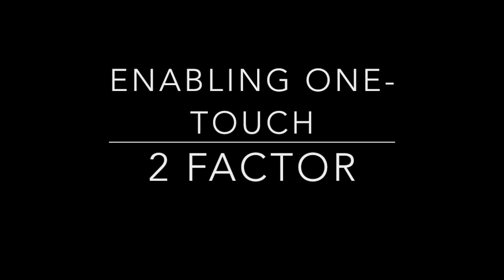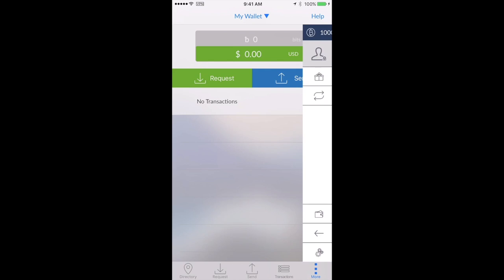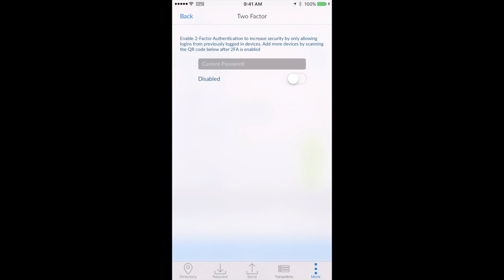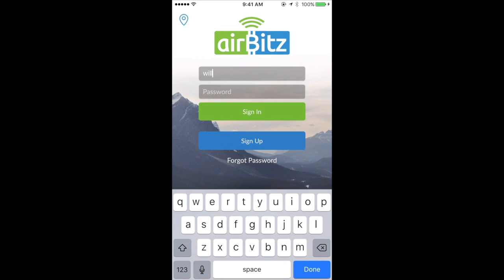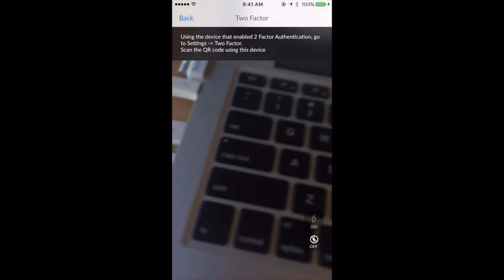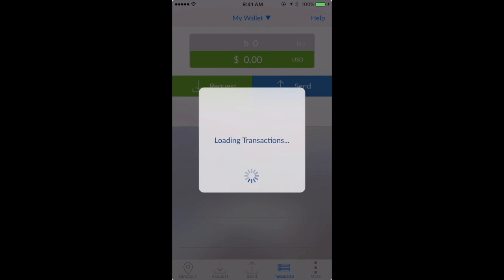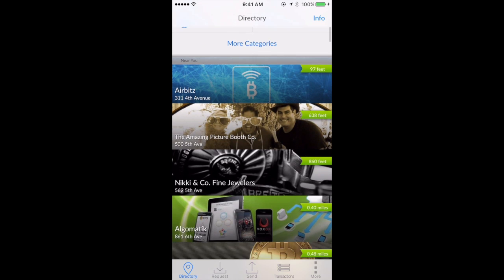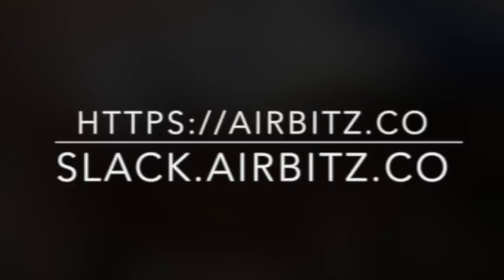One-Touch 2 Factor Authentication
In this video, MK shows users how to secure their Airbitz mobile app with our revolutionary "One-Touch 2 Factor" solution. Just turn it on and never worry about copying codes or switching apps after the first time it's enabled! It's one of the lesser known aspects of the app that improves BOTH device security and ease-of-use. Make sure you enable One-Touch 2FA today! We’re the trusted cryptocurrency exchange who cares about security, privacy, and self-custody.